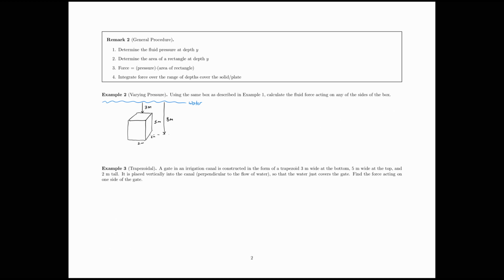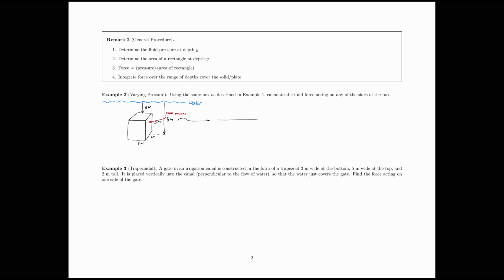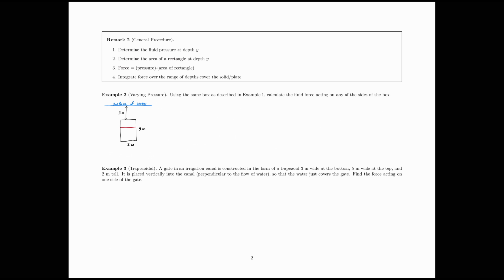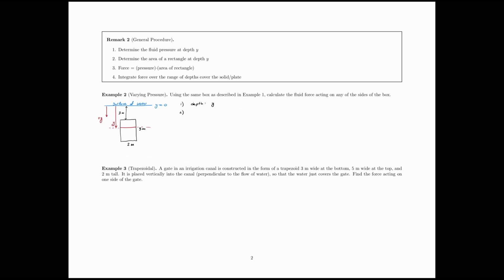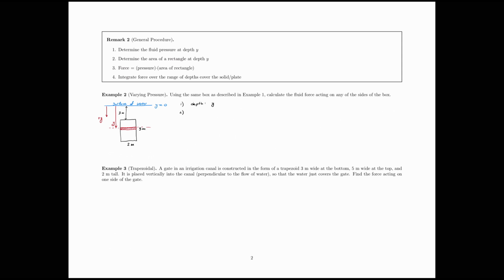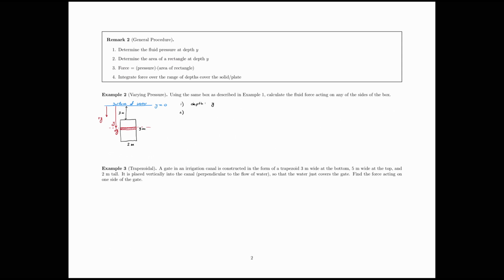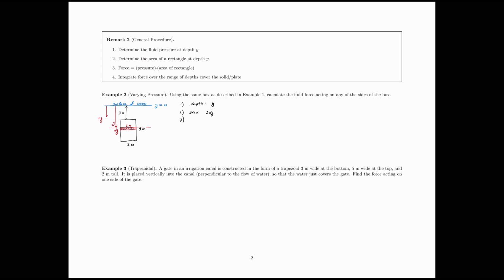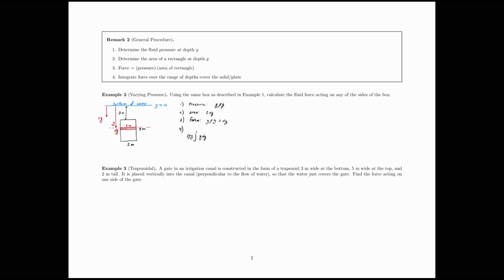8.2 Fluid Force - Example 2